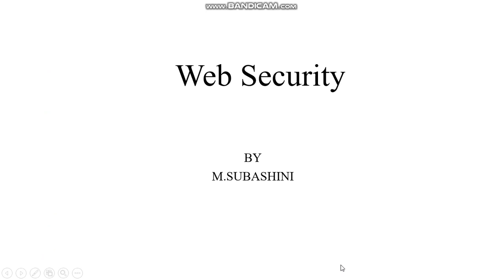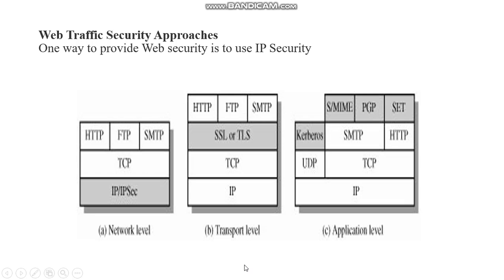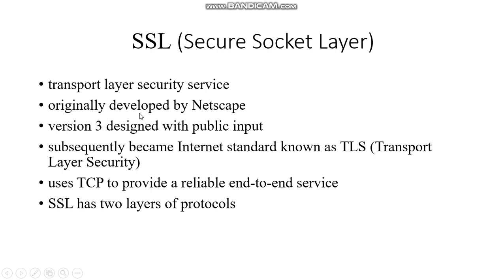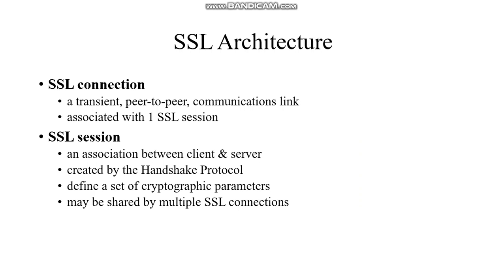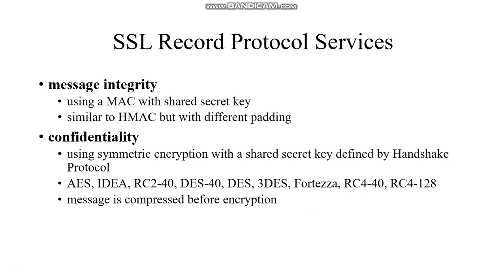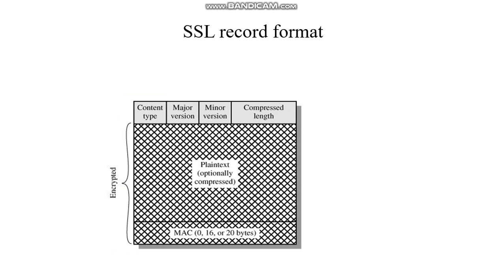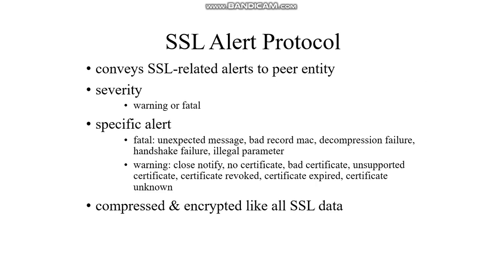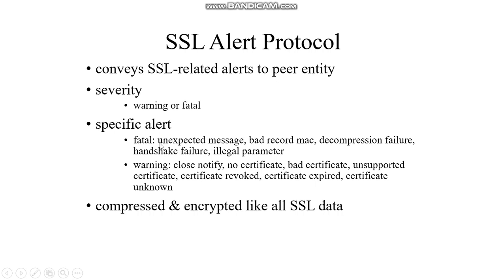web security part1